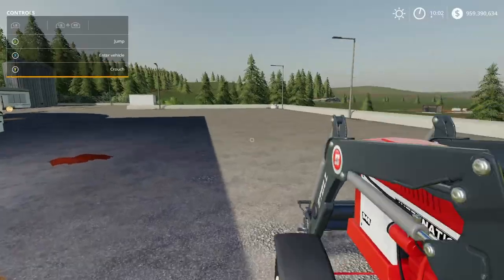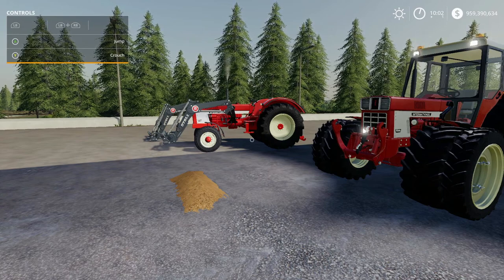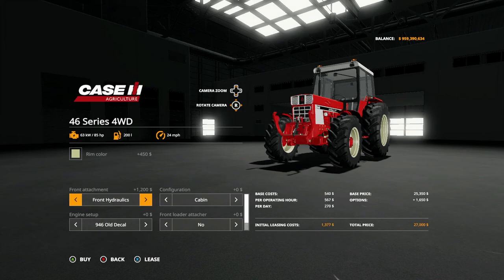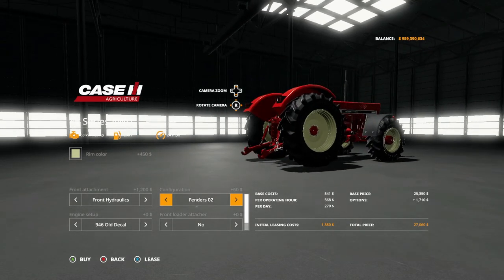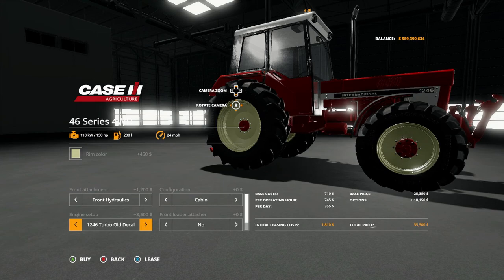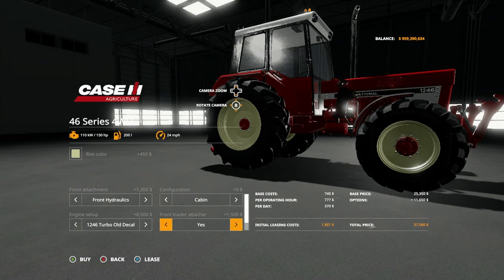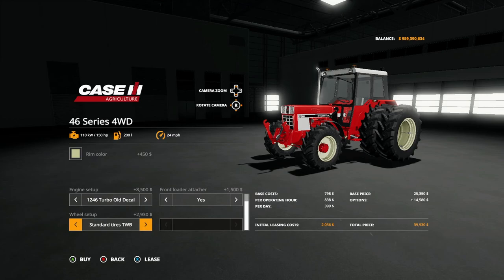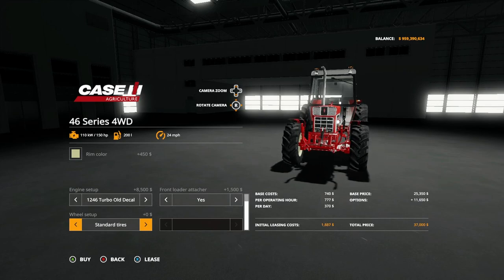International 46 Series Pack | Mod Review | Farming Simulator 19 | XBOX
I was in soooo much PAIN. My Review of International 46 Series Pack

International 46 Series Pack
Price 4wd: 25.350 $
Price 2wd: 21.950 $
Power: 85-150 hp
Max speed: 40 mph

Configurations:
- Tires
- Frontplate, Front weight, Fronthydraulic
- Frontloader
- Motor configurations
- Decal configurations

Engine configuration:
- 946 (2wd/4wd)
- 1046 (2wd/4wd)
- 1246 (2wd/4wd)
- 1246 Turbo (2wd/4wd)

Animation:
- The door can be opened/closed by pressing both mouse buttons left/right
- The rear window can be opened/closed with the push of the two mouse buttons backwards/forwards
Manufacturer Case
Category Small Tractors
Author WhiteBull Modding
Size 15.50 MB
Version 1.0.0.0
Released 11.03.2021